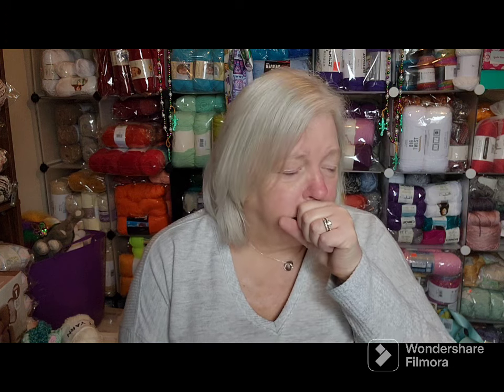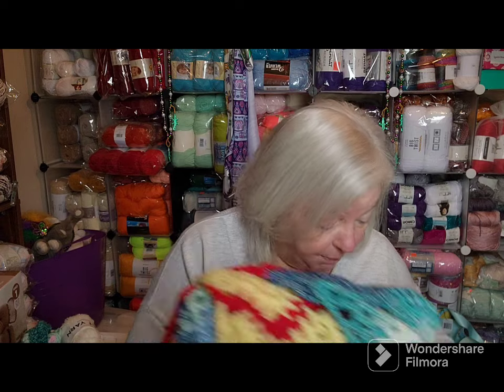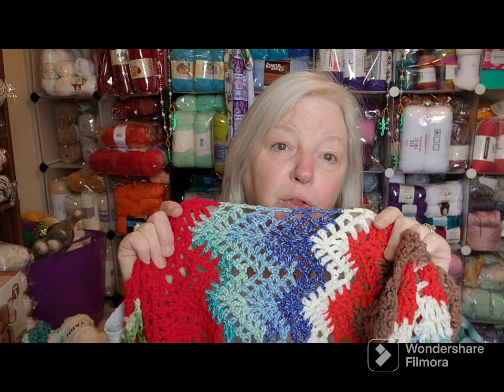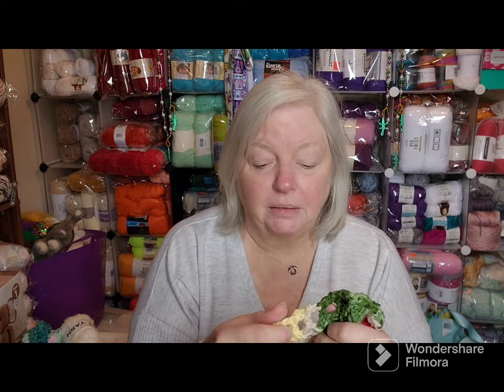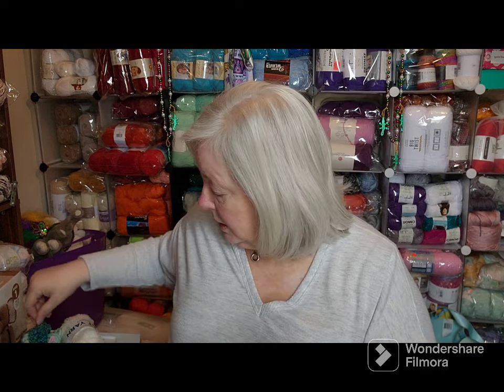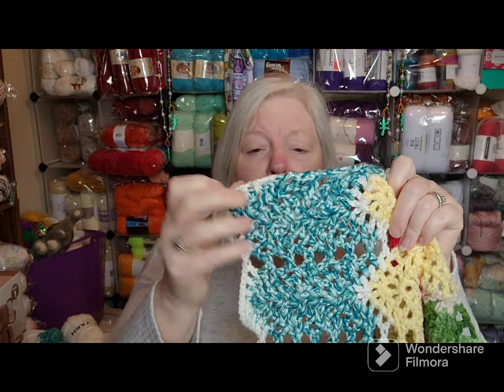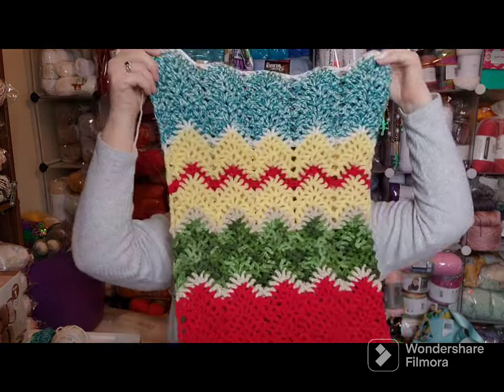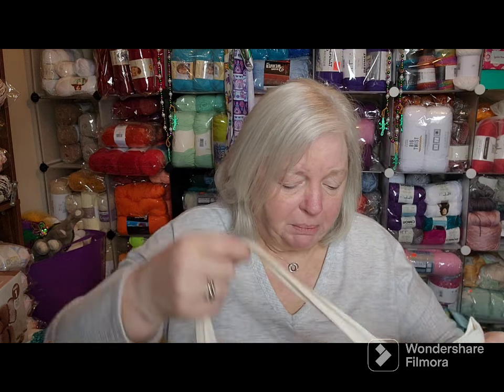Charmed Chatter #417 - Make-a-long Monday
Hello Everyone,
Happy  Hooking,
Lynette